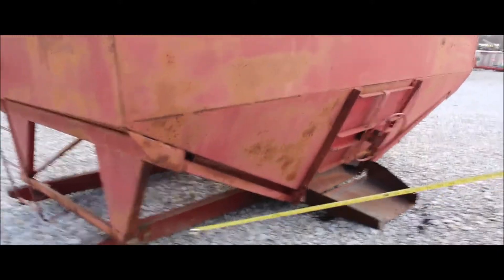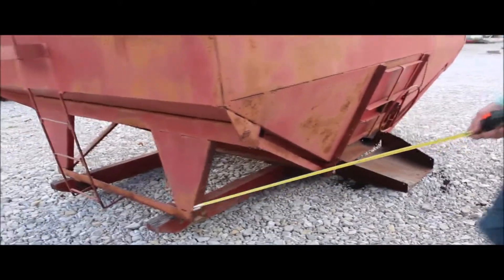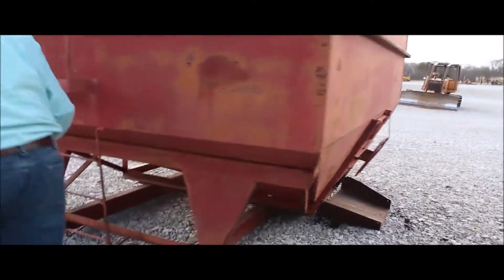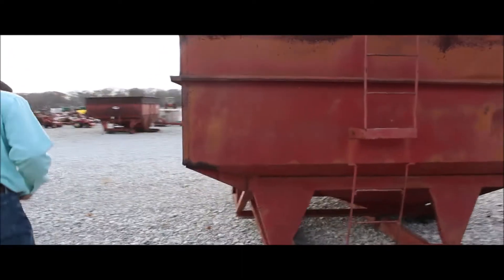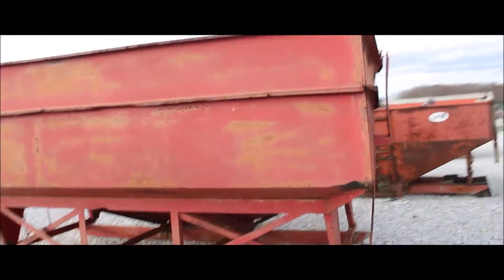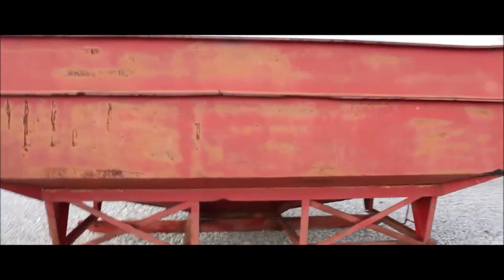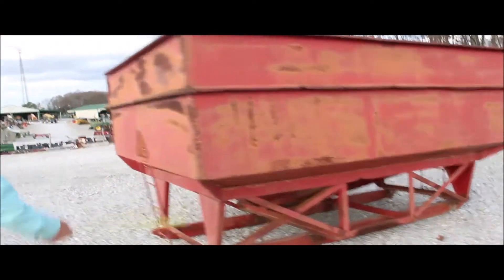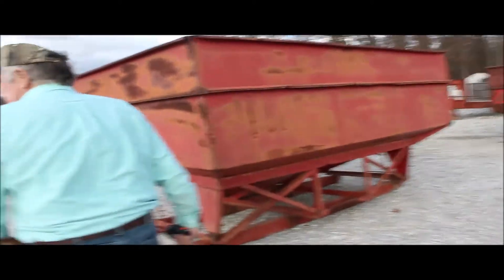J&M 200 For Sale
Title: J&M 200 For Sale

Category: Gravity Wagons